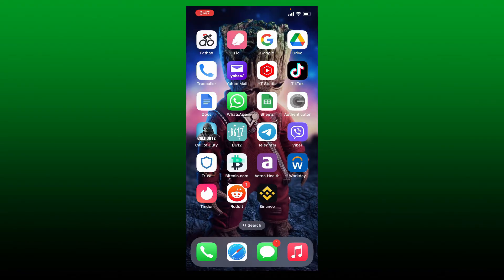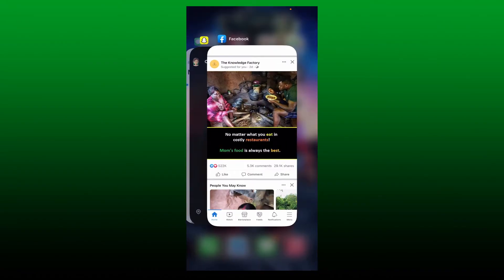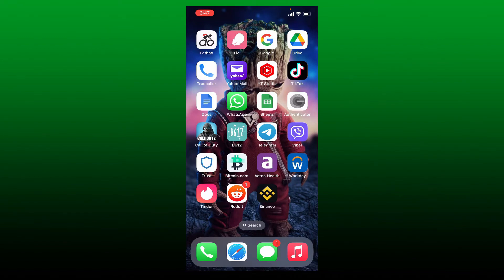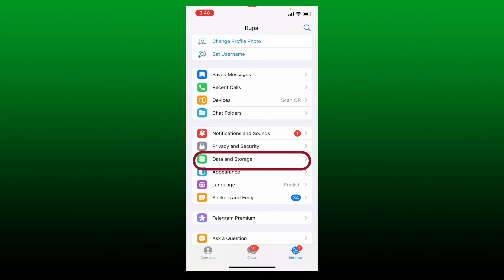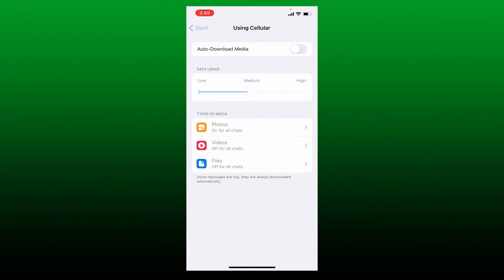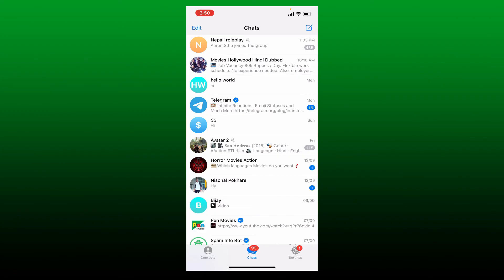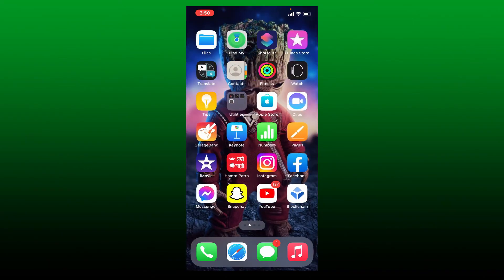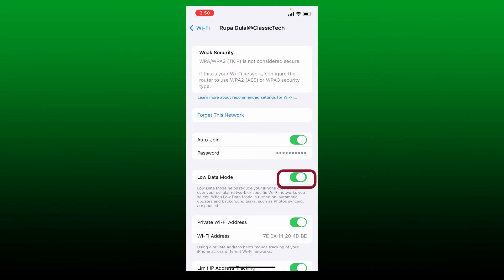How To increase Telegram Download Speed | Fix Slow Downloading Issue on Telegram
Need help on how to increase Telegram download speed? Here in this video, we'll show you a quick and easy method on how to increase Telegram download speed. Watch this video till the end for better assistance on how to increase Telegram download speed. The most common issue with telegram is its slow download speed. There are lots of ways you can increase telegram download speed on your mobile device. If you've enabled any vpn, then make sure to disable your vpn. This will help you increase your telegram download speed on your mobile device. If you enable a data saver on your phone, then disable the button right next to Auto download media. Once you make this change, you might be able to increase your telegram download speed.

CHAPTERS
0:00 - Intro
0:26 - Steps To increase Telegram Download Speed
2:32 - Outro